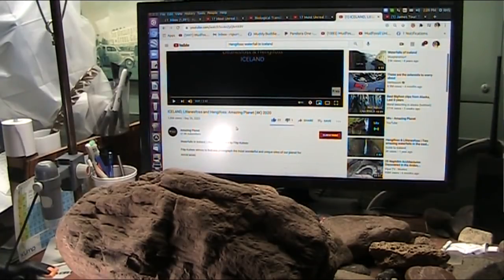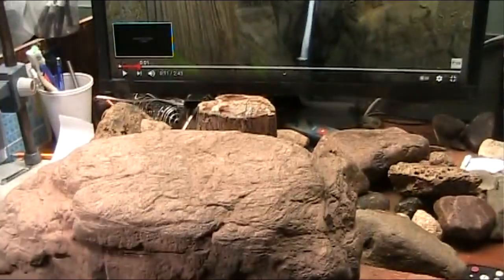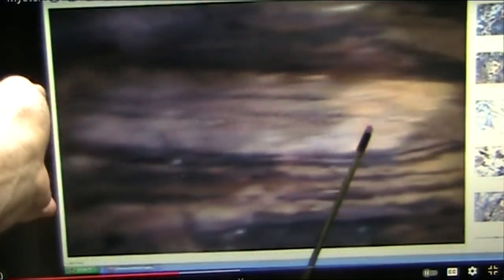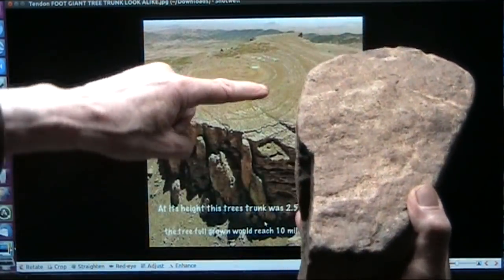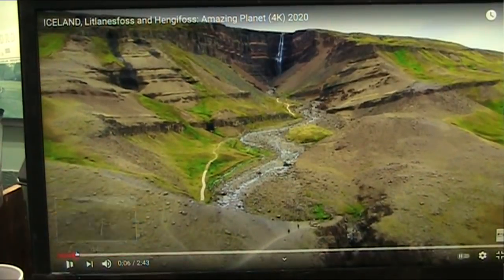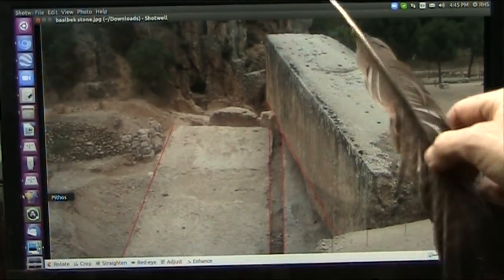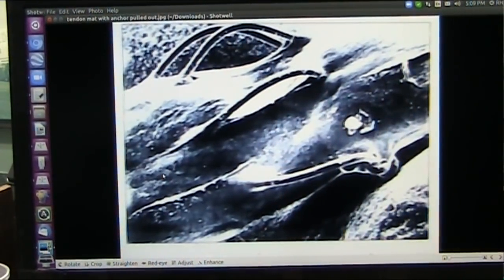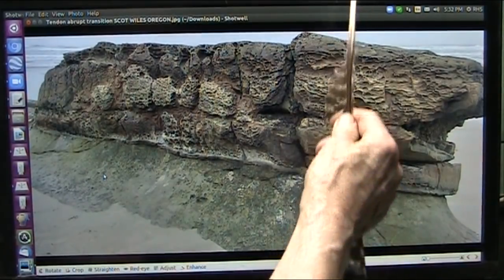Icelandic Secrets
You will see exactly what Iceland is hiding in plain sight. Such mysteries are unknown to now and only because Mudfossils were discovered and the process examined in great detail. as you will see.
I welcome alternate opinions based on evidence as I supply.